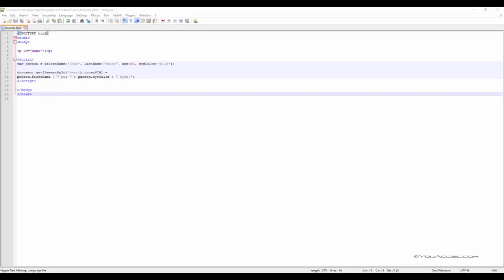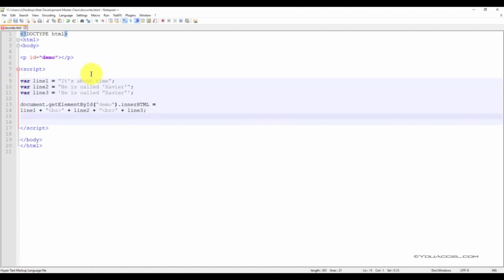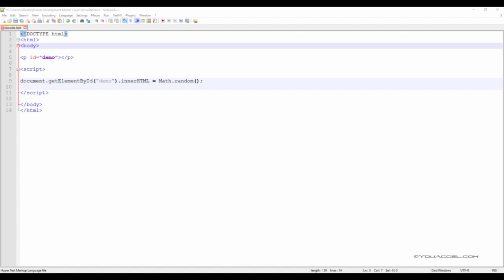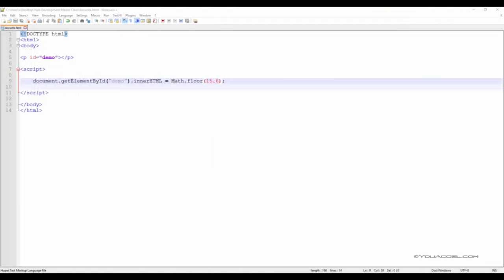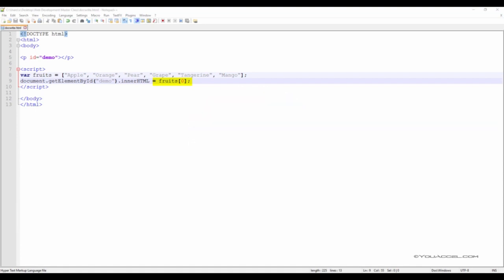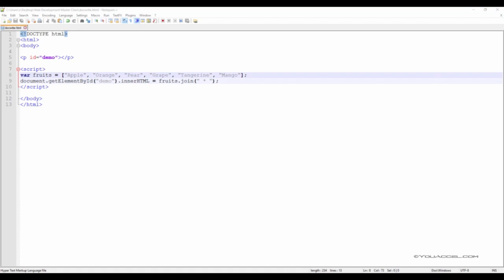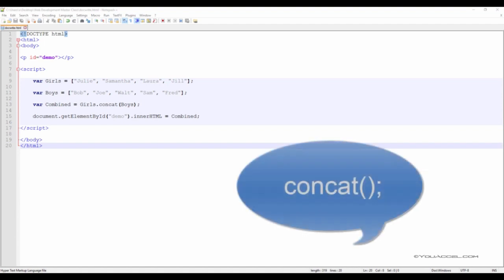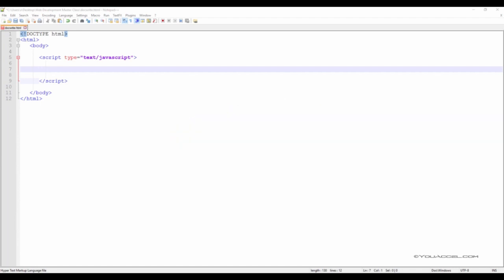Lecture 7 | JAVASCRIPT